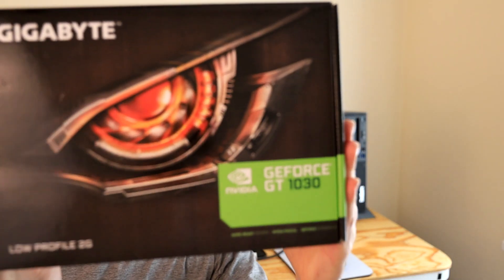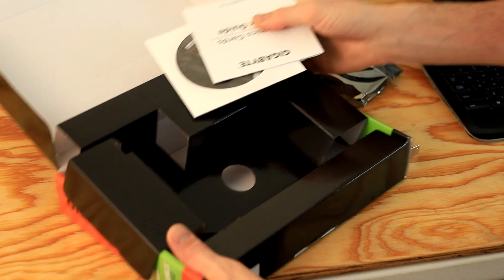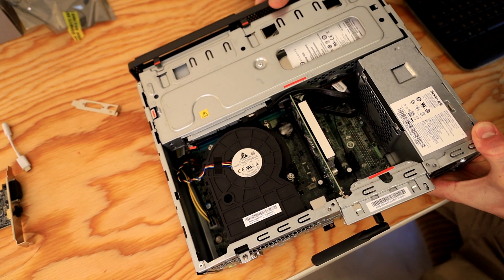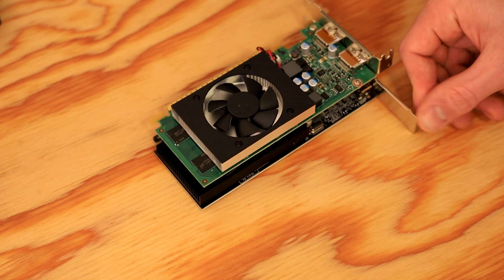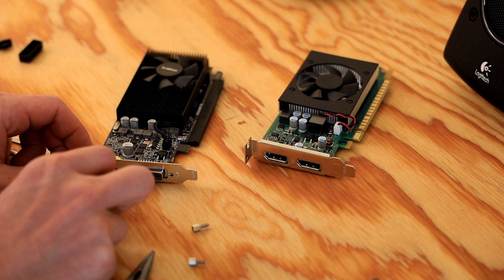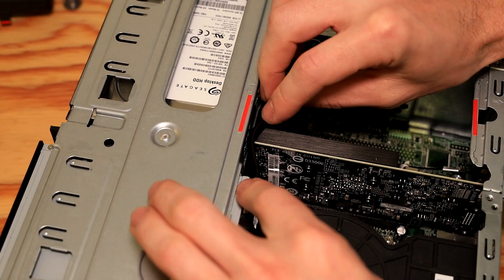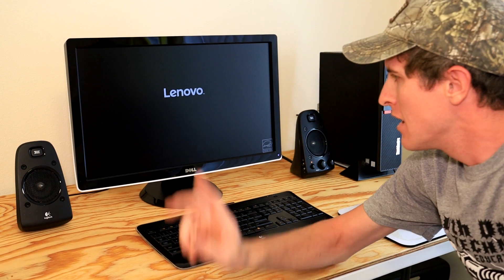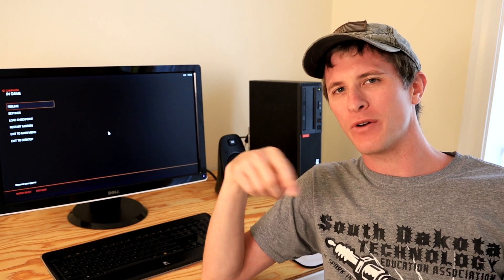Installing Gigabyte Nvidia GT 1030 Lenovo ThinkCentre M720s SFF Case. Does it fit?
Join us as we install a Gigabyte Nvidia GT 1030 "low profile" graphics card into the Lenovo M720S SFF case.  This video should apply to this PC's siblings as well.

The UPC of this card is 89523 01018
GV-N1030D5-2GL
PCI 3.0x4 & 2GB DDR5/64 bit
DVI Single Link + HDMI